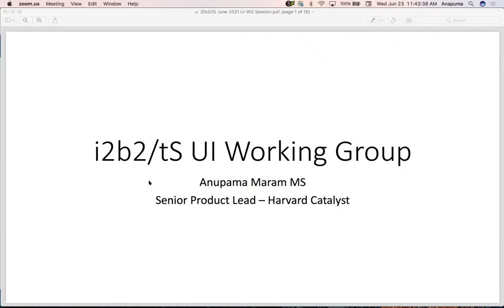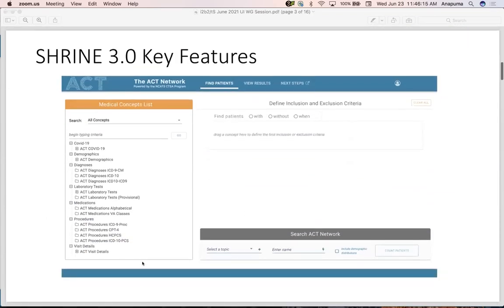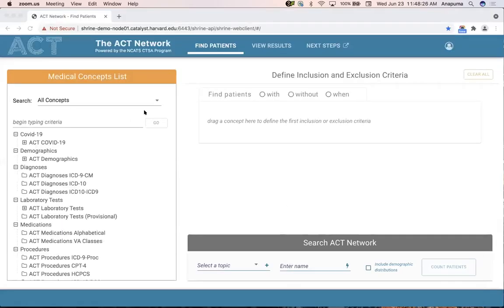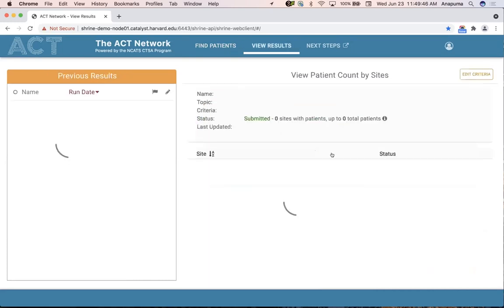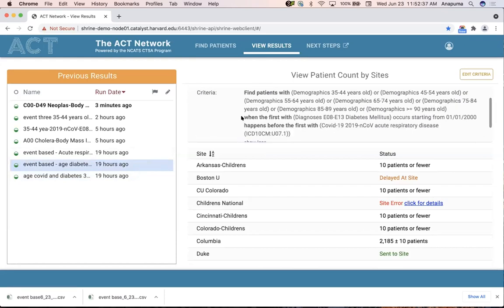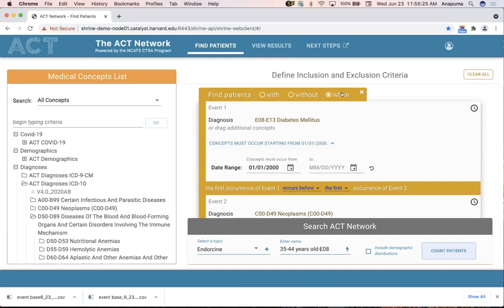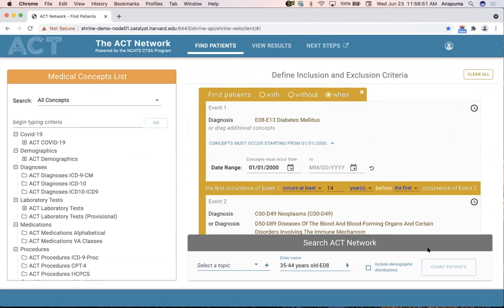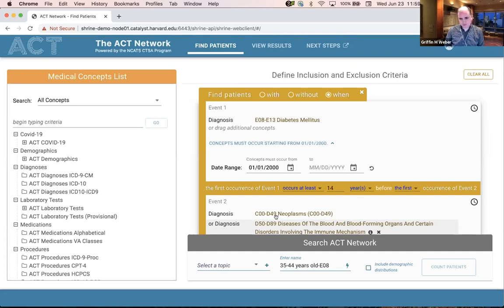UI Working Group Anupama Maram and Griffin Weber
Anupama Maram gives an overview of the latest release of SHRINE 3.0 that improves search capabilities for novice users.  Working Group leader Griffin Weber gives an overview of what's next for SHRINE.